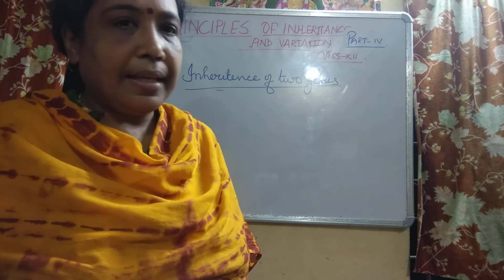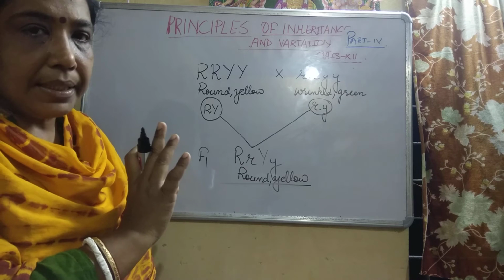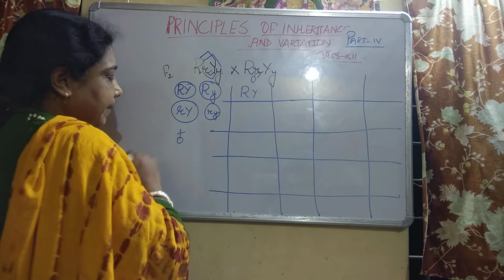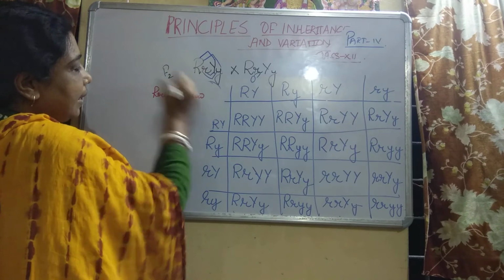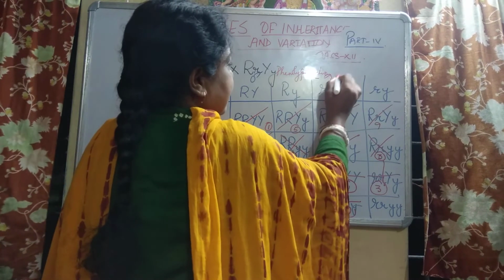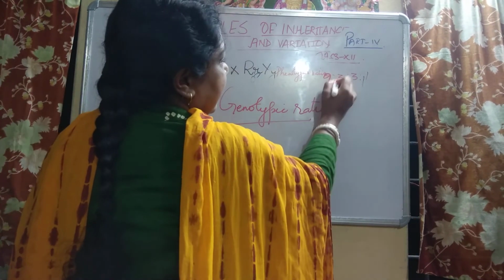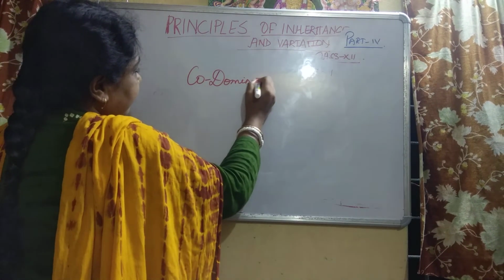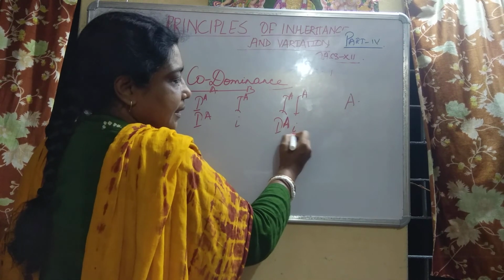Class 12 Biology Principles of inheritance and variations Part 4 by Kakoli Saha